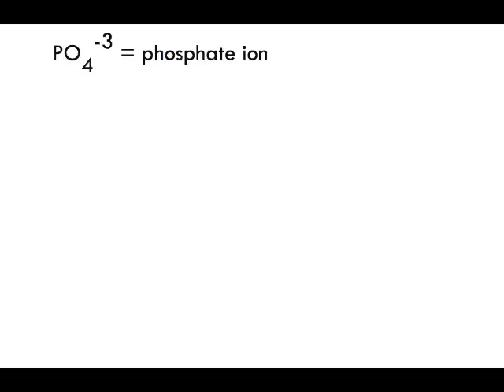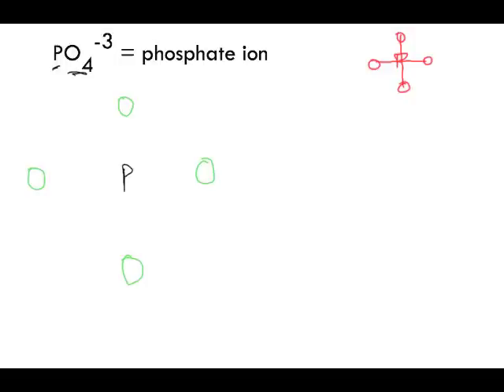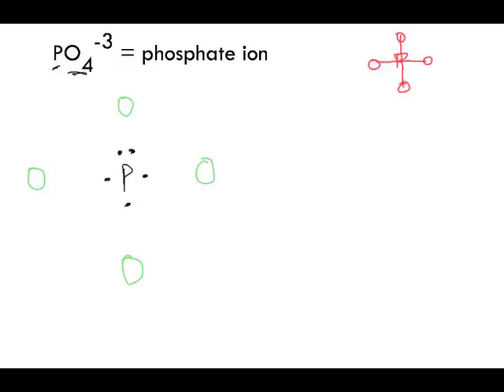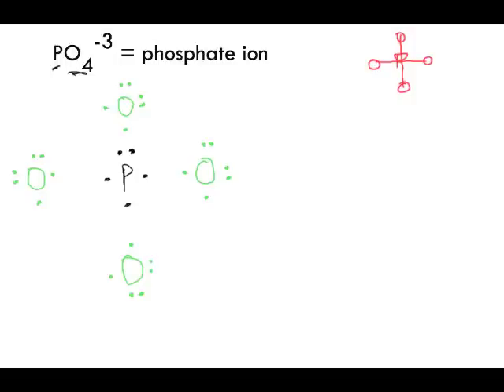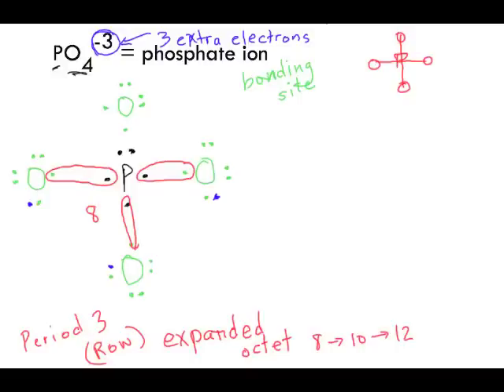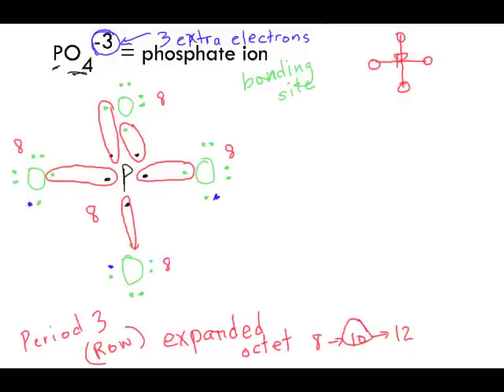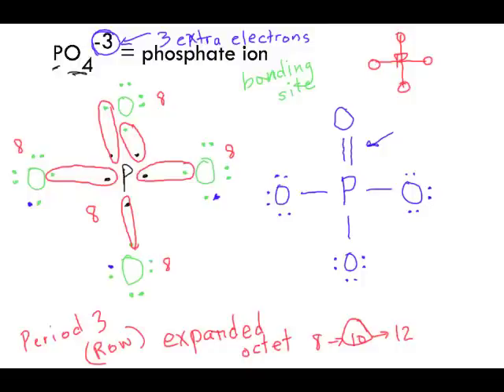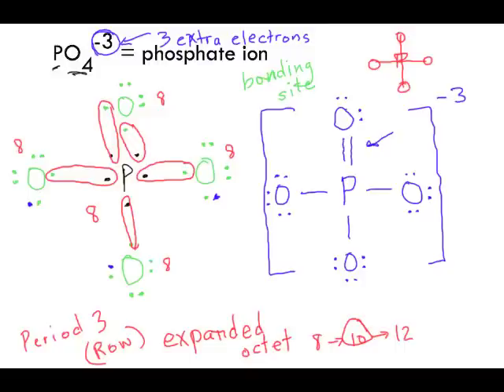Lewis Diagram of Phosphate Ion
This video looks at drawing a Lewis Dot/Electron Dot diagram for the Phosphate polyatomic ion